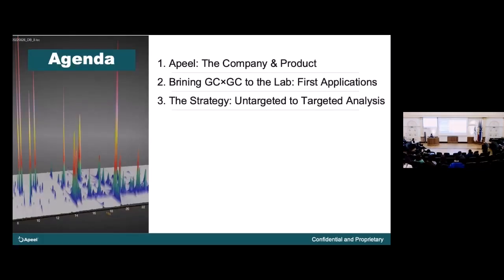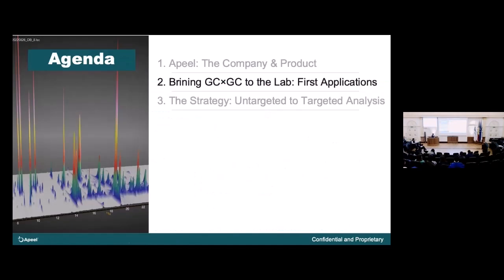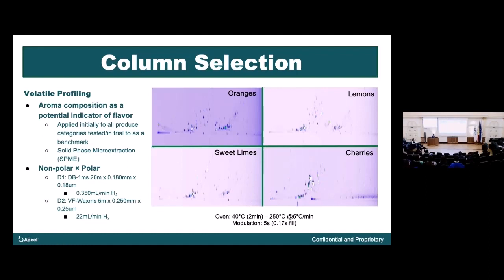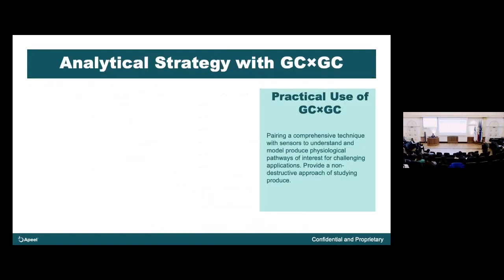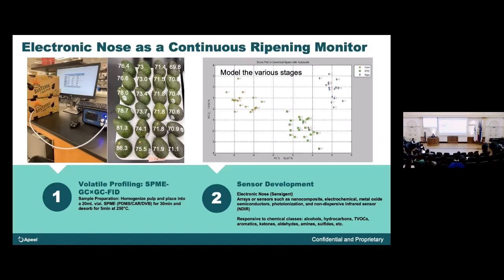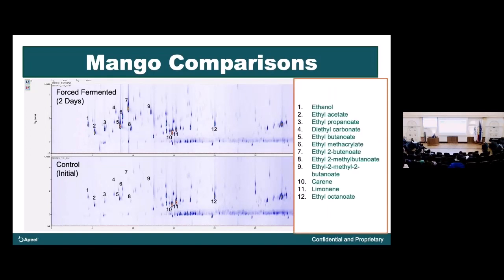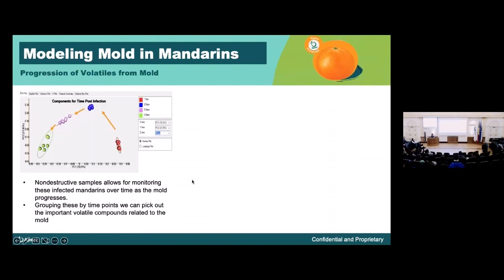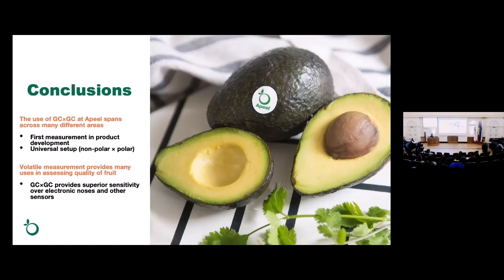Taylor Hayward: Fruit quality & volatile analysis using SPME and TD with GC×GC-TOFMS (MDCW 2023)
Day 2: VOLATILE PROFILING OF BANANAS AND BANANA PULP DURING RIPENING

🎤 Presenter: Allison Ferranti, Taylor Hayward (Apeel Sciences, Santa Barbara, USA)

Abstract

The aroma of bananas is an important indicator of the fruit’s flavor and can be an important characteristic of overall quality. Various factors such as storage and transport conditions, ripening protocols, and other conditions within the supply chain can have an effect on the overall volatile profiles, which have been studied using solid phase microextraction and gas chromatography with mass spectrometry (SPME-GC-MS) on the pulp. These studies have shown to observe over 250 compounds including esters, alcohols, acids, aldehydes, ketones, and terpenes.

With such a complex mixture, the use of comprehensive two dimensional gas chromatography (GCxGC) can lead to improved separation and group classification to enable a better understanding of the produce physiology in these supply chain conditions. Additionally, these studies usually involve the destruction of the banana to analyze the pulp.

Here we are employing the non-destructive sampling of bananas, along with pulp analysis using thermal desorption and SPME sampling to monitor the ripening process of bananas. The green and yellow stages of bananas will be demonstrated.

The use of GCxGC-MS shows +300 identifiable compounds and with chemometric processing, important volatiles in the ripening process can be determined within these stages.